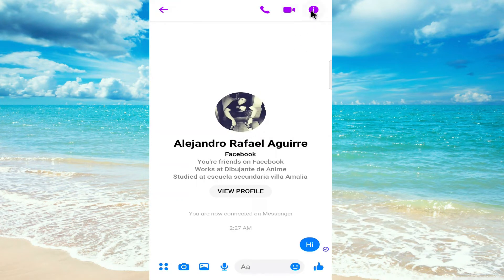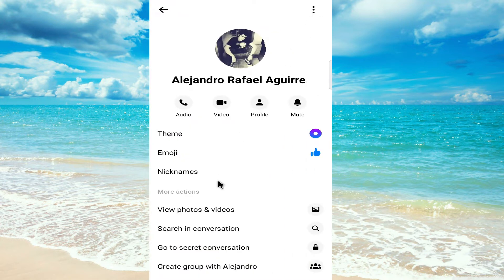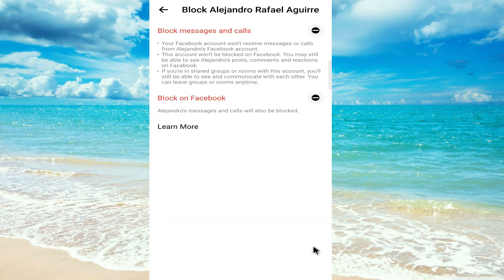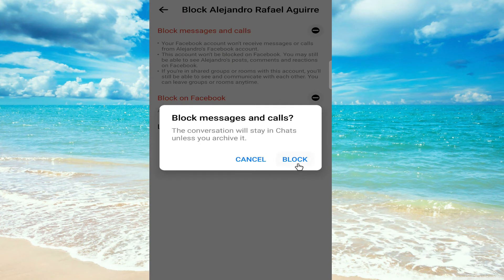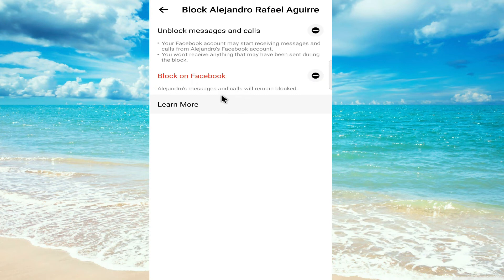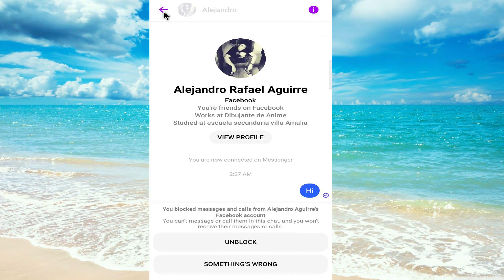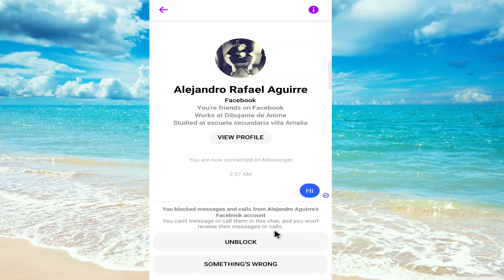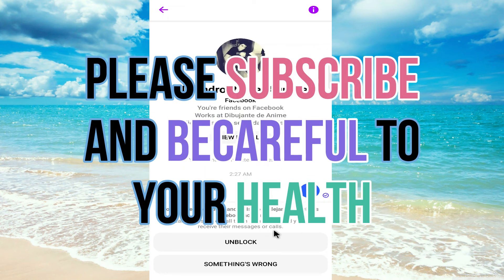How To Block Someone On Facebook Messenger in 2022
how to block someone on messenger in 2022